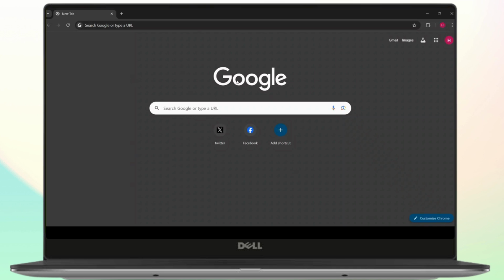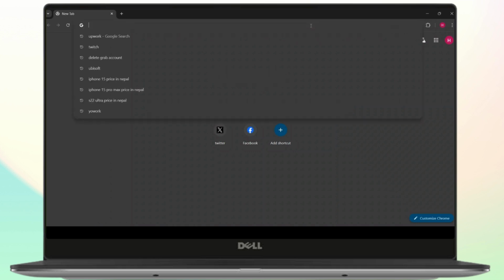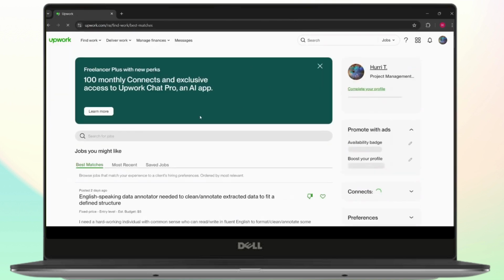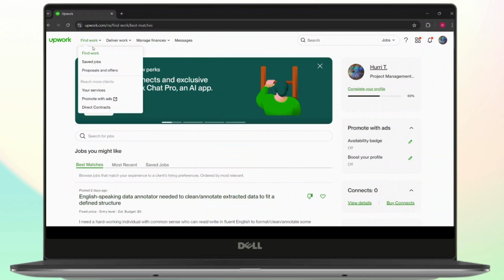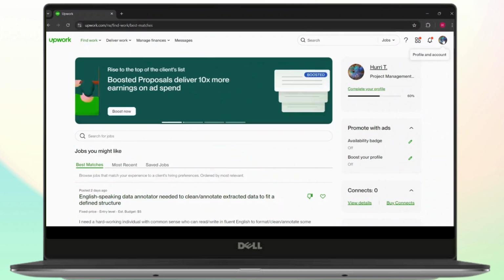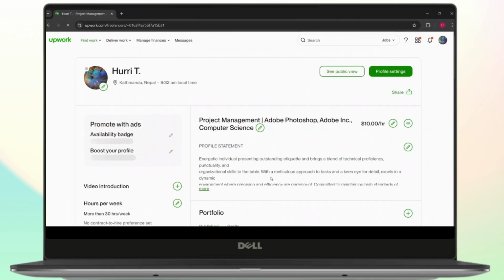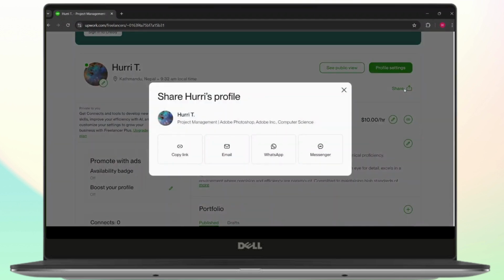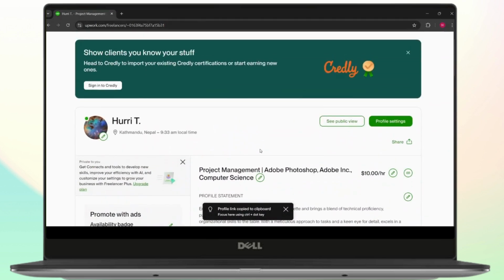How to Share your Upwork Profile Link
Learn how to share your Upwork profile link with this simple step-by-step guide! If you want to showcase your freelance work or share your profile with potential clients, this video will walk you through how to easily locate and share your Upwork profile link. Whether you're asking, "How do I share my Upwork profile link?" or need help with promoting your services, this tutorial has you covered. Watch now to effectively share your Upwork profile.

Timestamps:

00:00 How to Share Your Upwork Profile Link
00:10 Step-by-Step Instructions for Sharing Your Profile